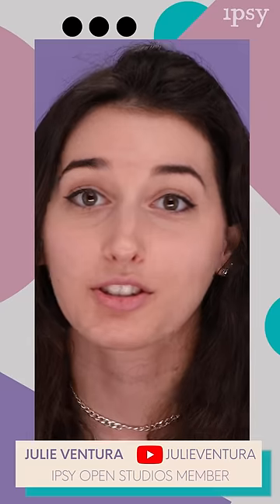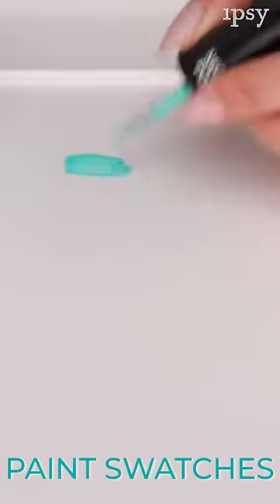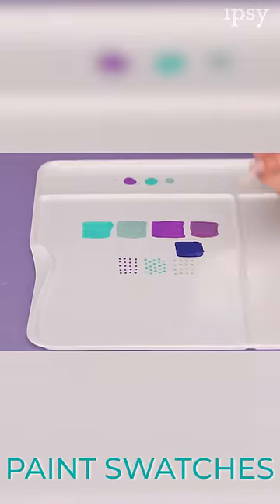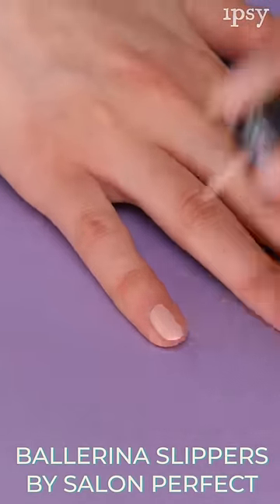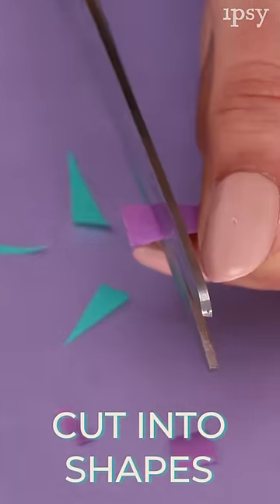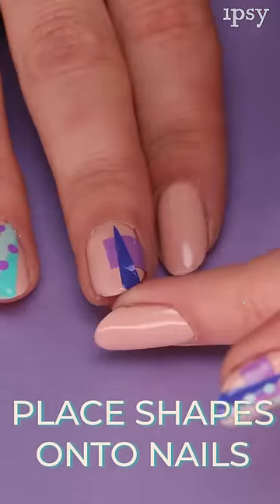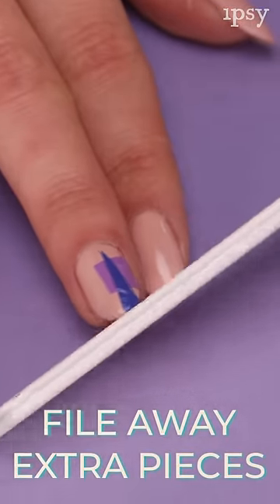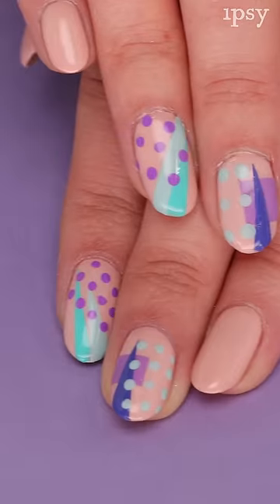DIY Nail Stickers | ipsy Nailed It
Creating nail stickers is actually super easy. Who knew!?

Talent Info:
Julie Ventura

Dark Blue Purple- Throw Me Something Purple Please by Misa Cosmetics